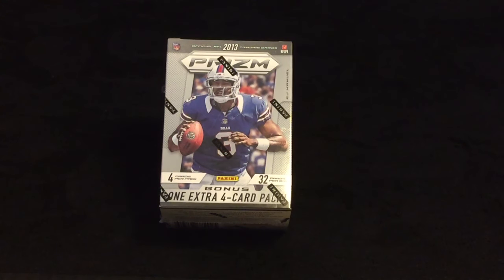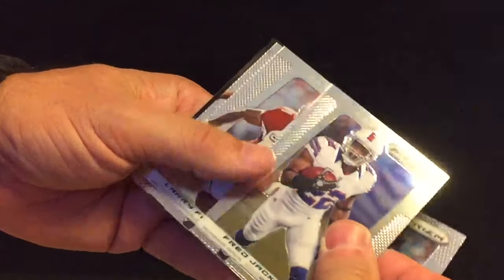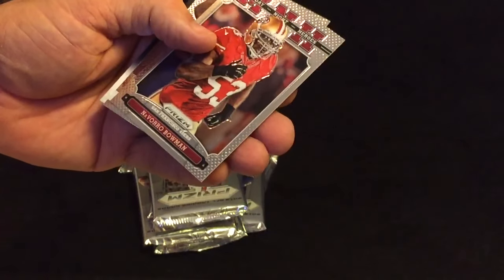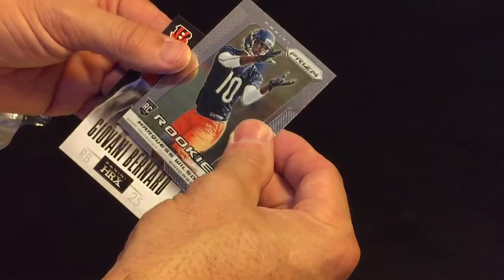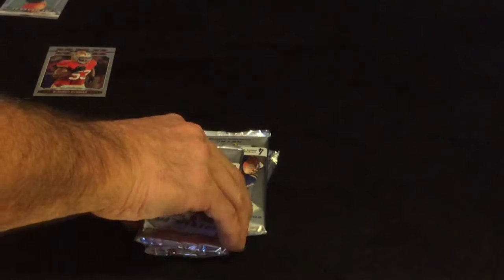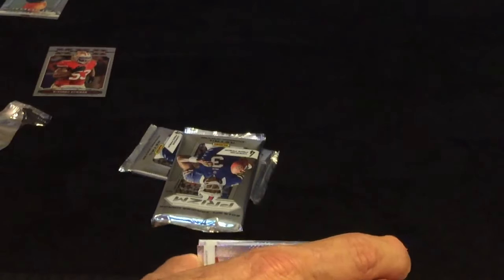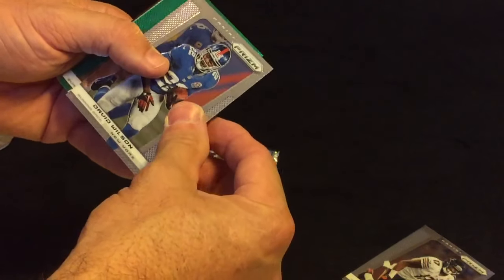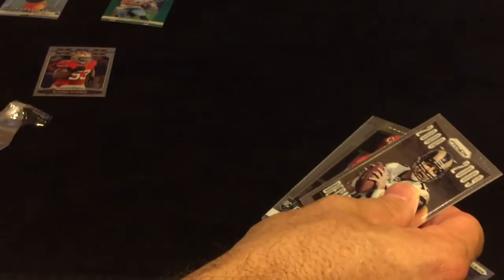2013 Prizm Football Box Break